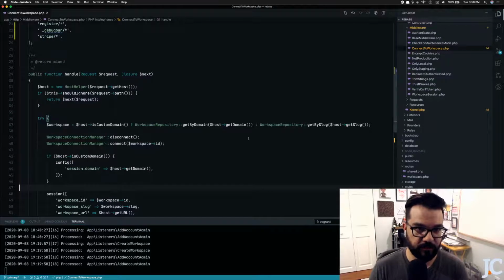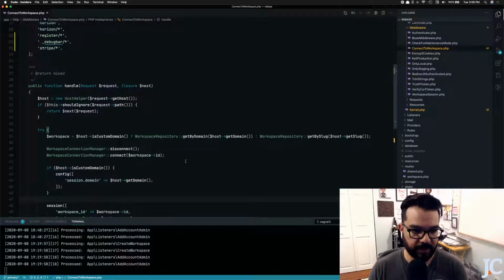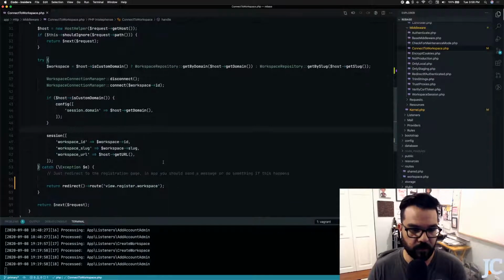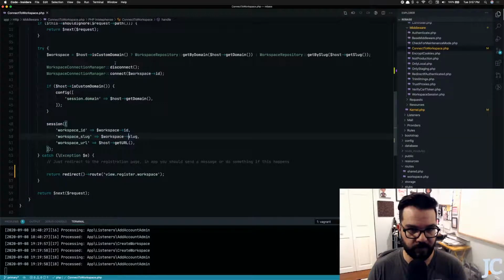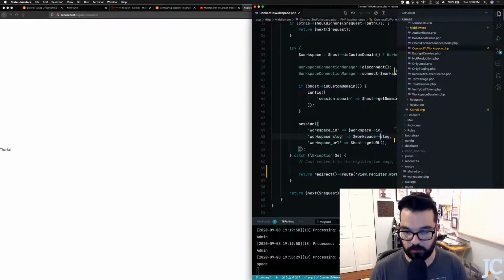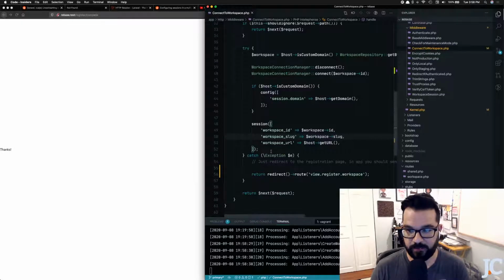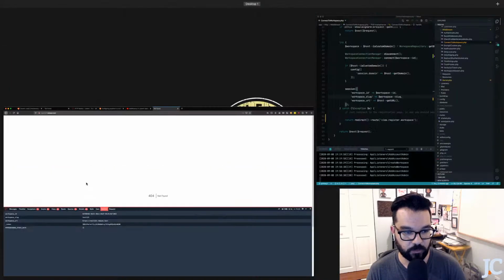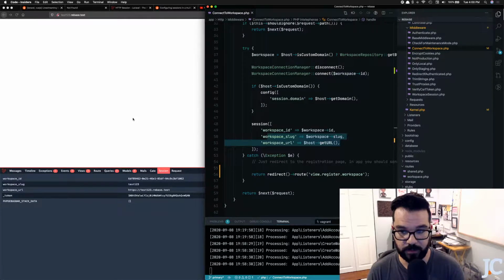Mult-Tenant Laravel and Vue Application